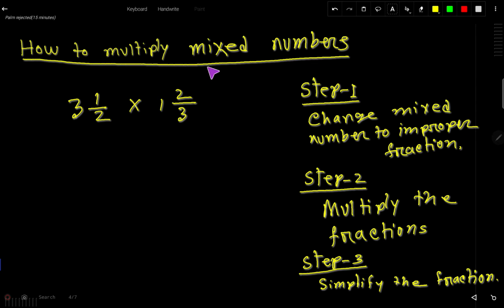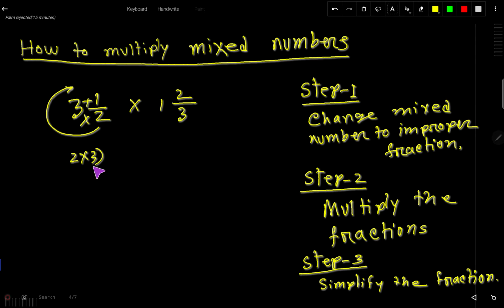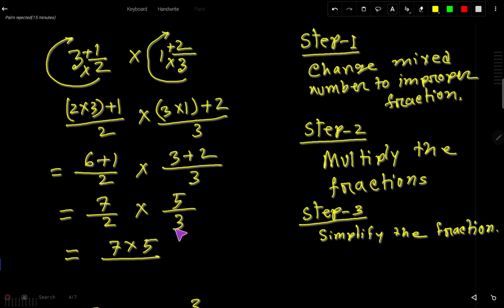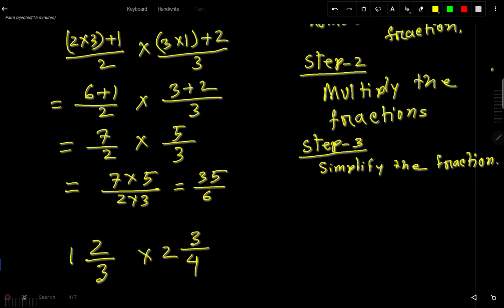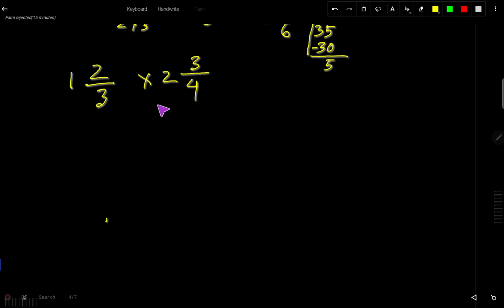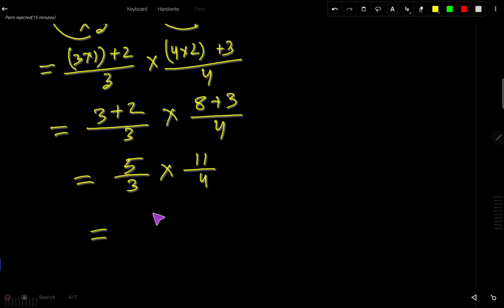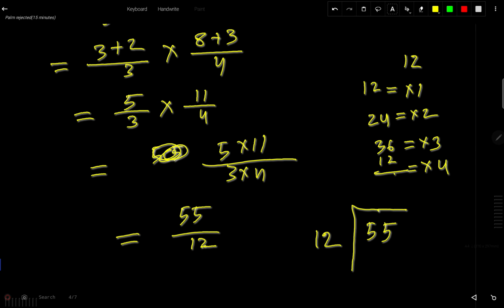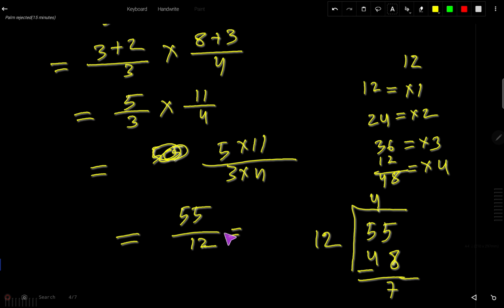How to multiply mixed numbers||How do you multiply mixed numbers step by step?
Description:

To multiply mixed numbers,you need to follow three steps.Here are the steps:

Step-1:Convert mixed numbers to improper numbers.

Step-2:Now multiply fractions.Just multiply top to top and bottom to bottom.

Step-3: Reduce the fractions and it is better to write answer in mixed number.